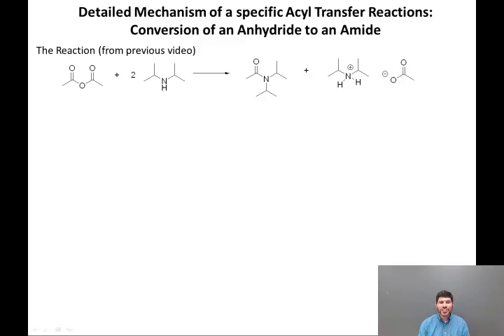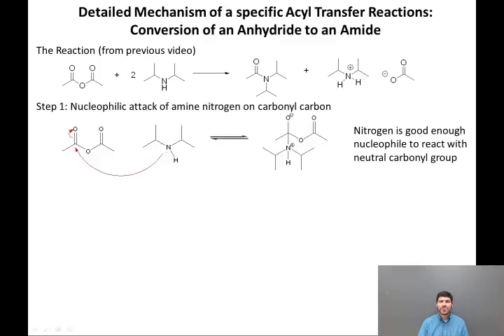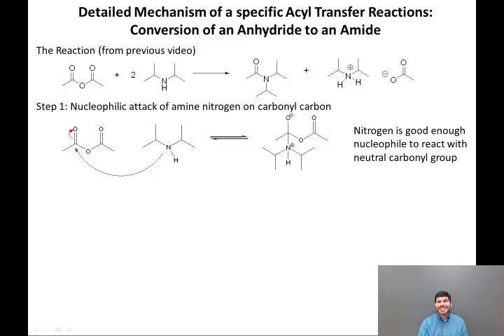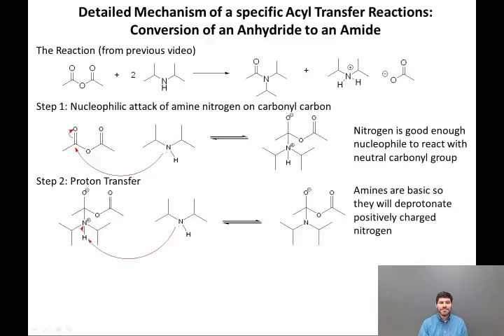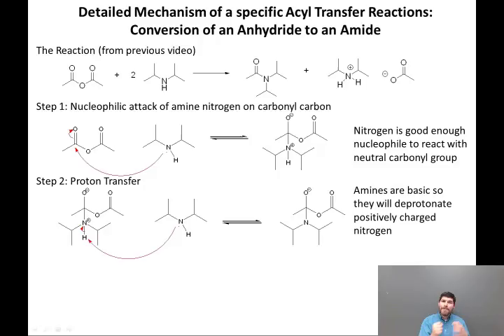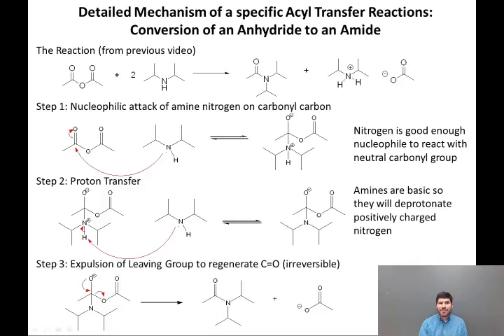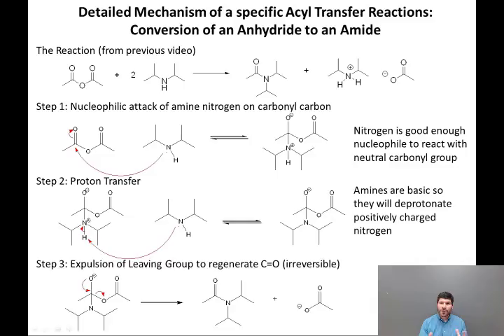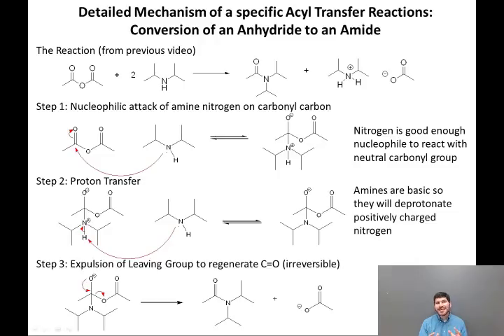07 03 Acyl Transfer Mechanism